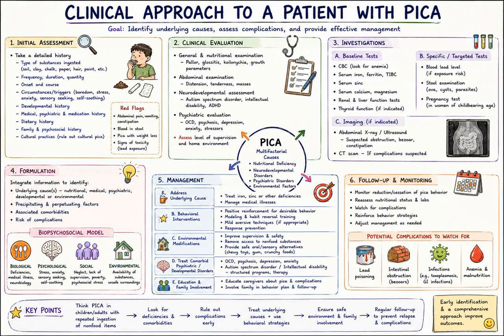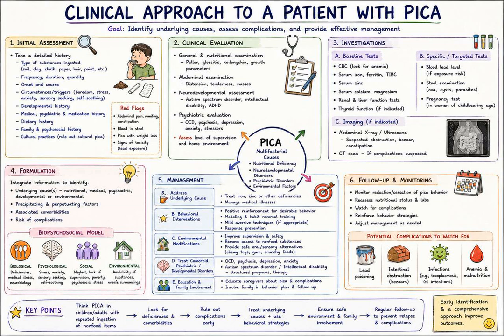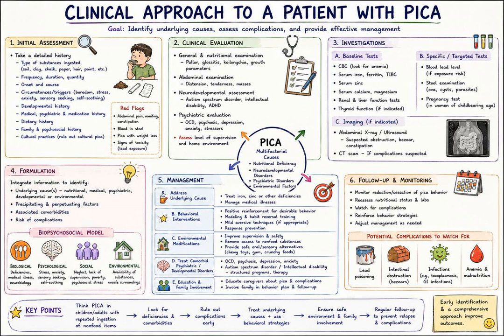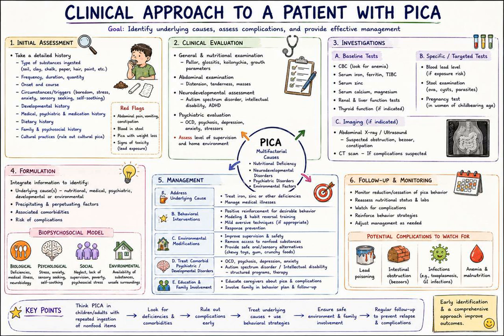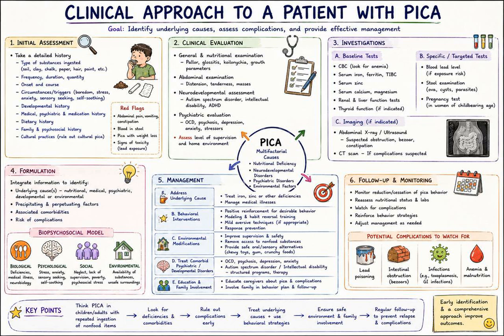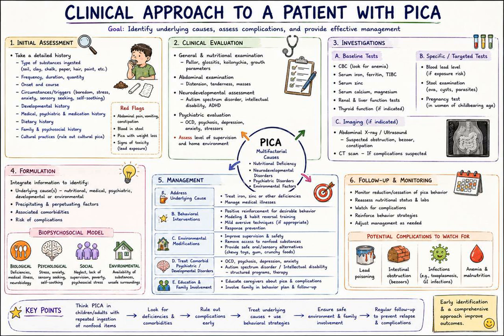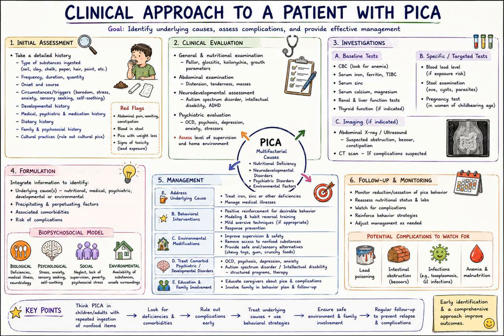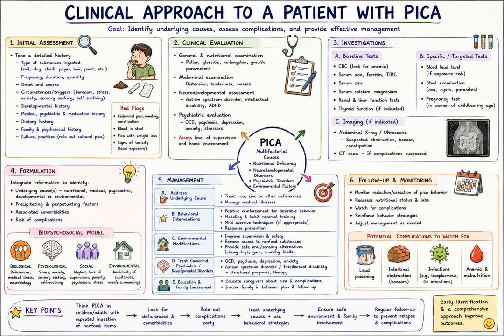Clinical Approach to a Patient with Pica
How should you evaluate a patient with pica? In this video, we discuss a systematic clinical approach to pica, including history taking, red flag symptoms, physical examination, laboratory investigations, imaging, biopsychosocial formulation, and evidence-based management. Learn how to identify nutritional deficiencies, psychiatric and neurodevelopmental comorbidities, recognize life-threatening complications, and implement effective behavioral and medical interventions. This high-yield review is ideal for MBBS students, psychiatry residents, pediatricians, psychologists, and healthcare professionals preparing for examinations and clinical practice.